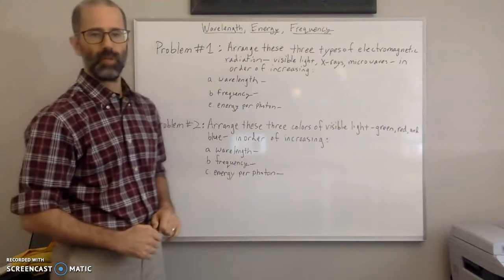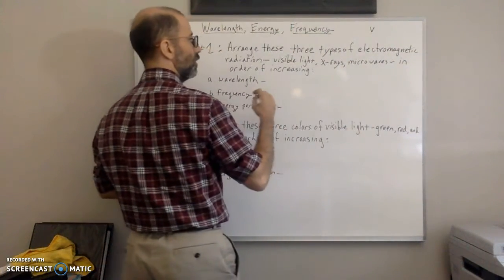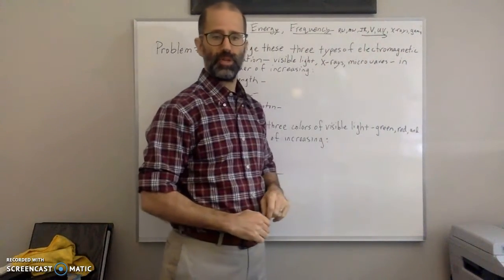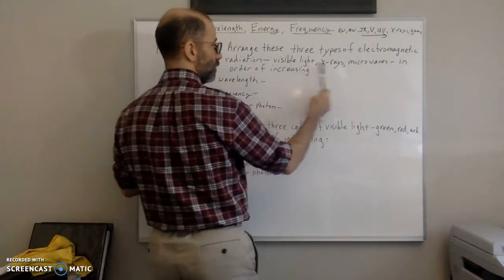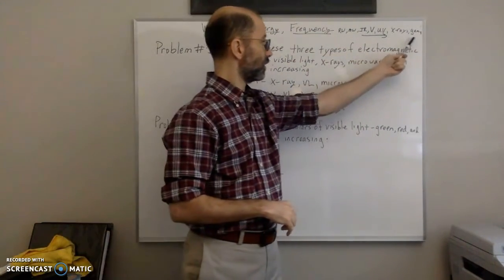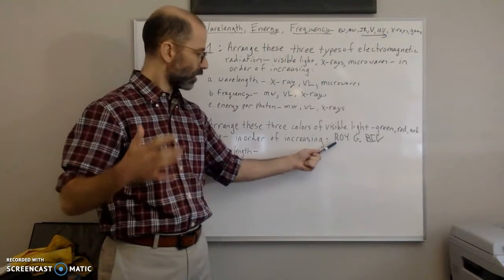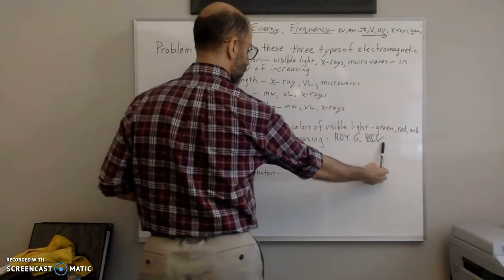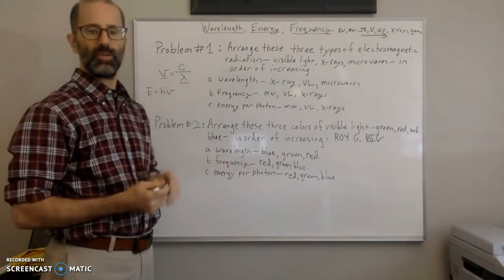Wavelength, Energy, and Frequency Practice Problems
In this video I go over how you can order the different kinds of electromagnetic radiation according to wavelength, frequency, or energy.